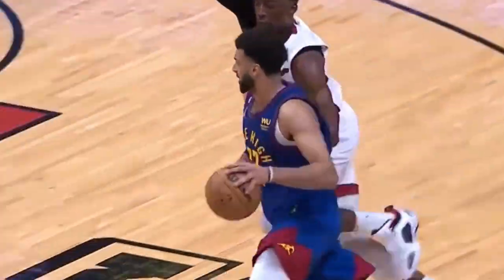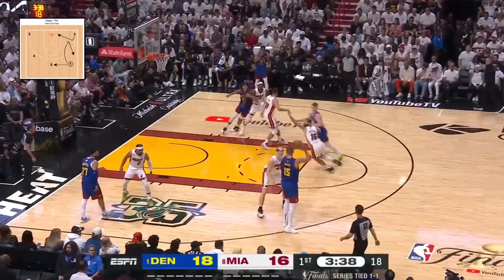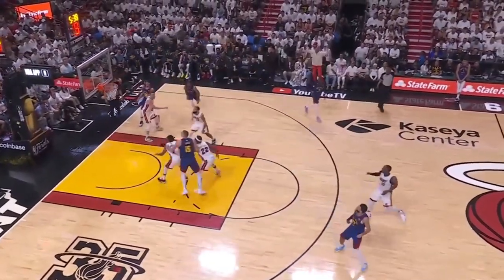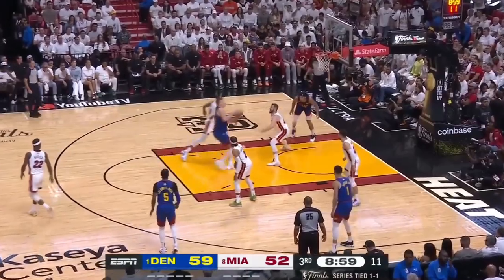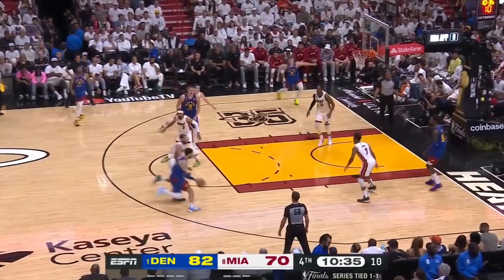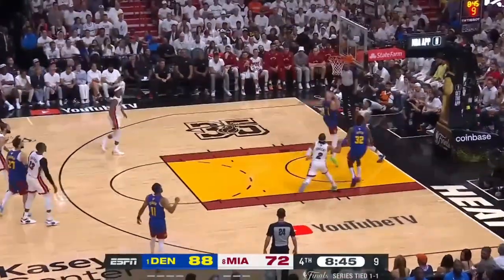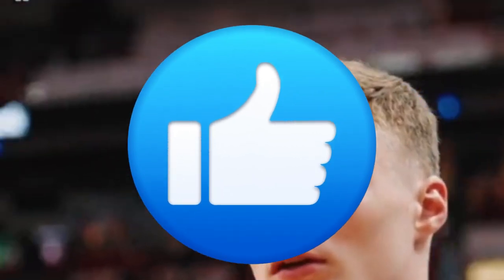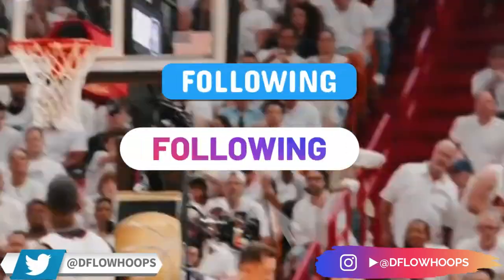The Nuggets Playbook Is Unpredictable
Malone bounced back to control the coaching battle in game 3. Jokic and Murray proved why they’re the best duo on planet earth. And a rookie from Kansas helped steal the show…